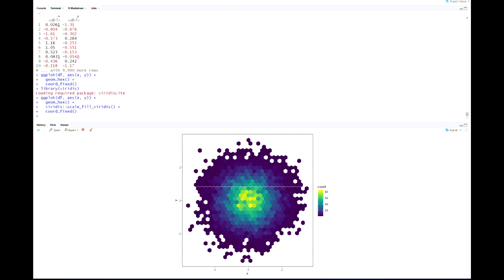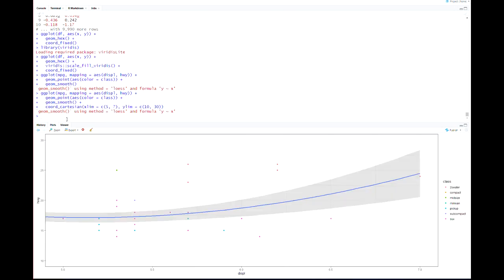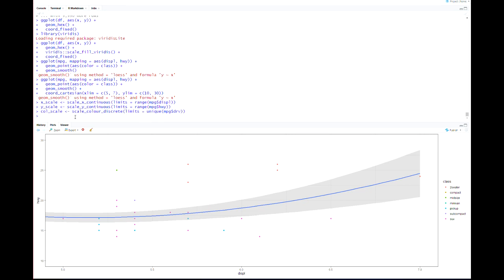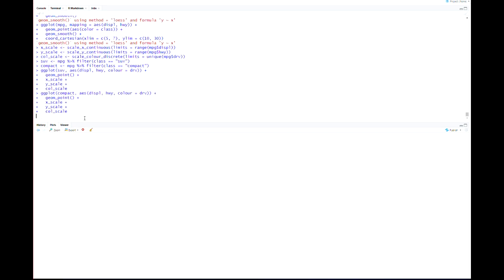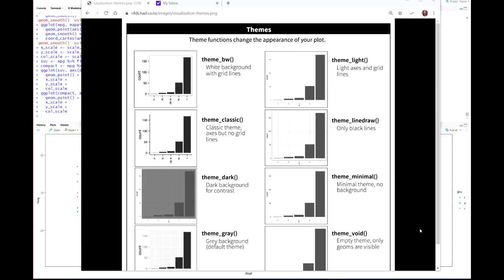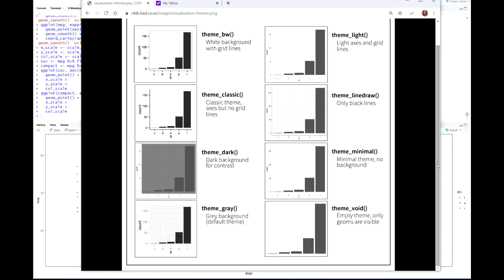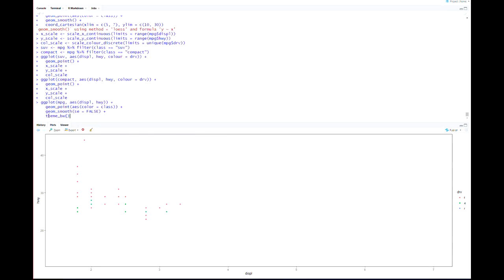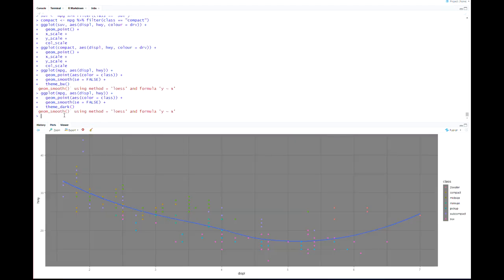expository graphics Video 6 zoom themese